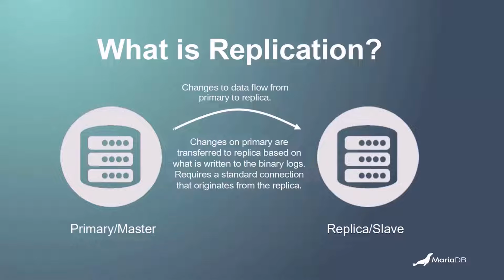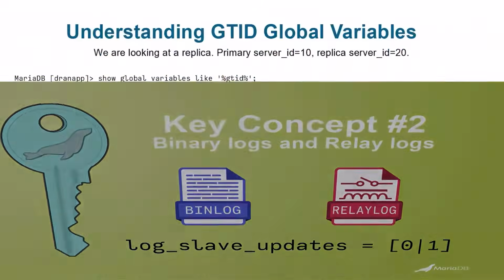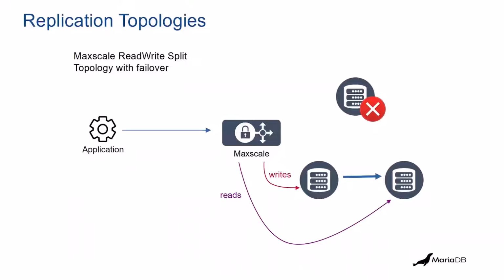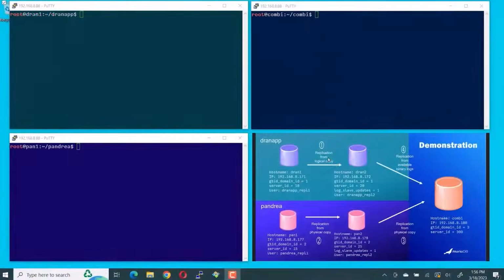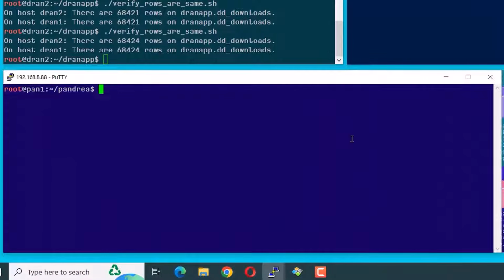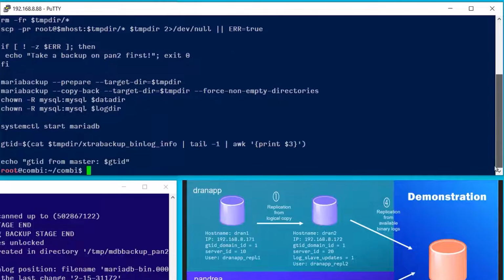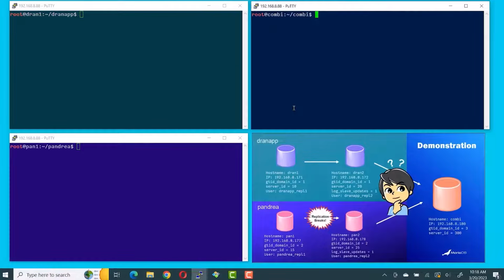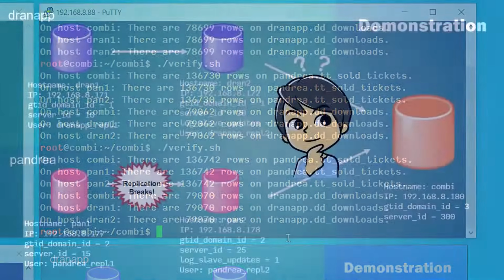Everything You Ever Wanted to Know About MariaDB Replication but Were Afraid to Ask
MariaDB customers frequently choose database replication to achieve high availability, distributed processing and failover. Database replication is easy to set up and its benefits are quickly realized. When it fails however, database replication can be tedious and stressful to repair. This session provides a brief overview of database replication by looking at both simple and complex topologies, and details how to use MaxScale to realize all the benefits of a replicated database. This session demonstrates how to set up database replication and methods you can use to fix broken dratabase replication in real time.

0:00 Intro
0:28 What is Replication?
1:45 3 types of replication
3:14 Key Concept: GTID
4:02 Key Concept: Binary and Relay Logs
11:40 Key Concept: Physical/Logical Copies
12:15 Demo Setup
12:43 Demo
28:42 Review and Summary